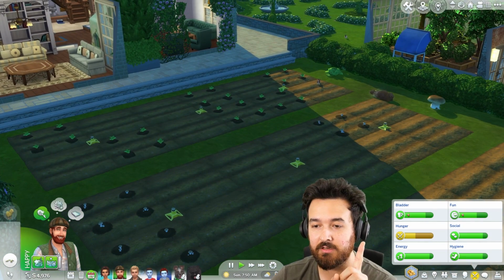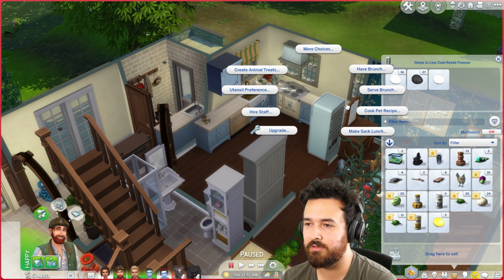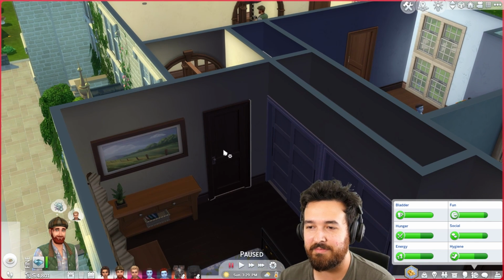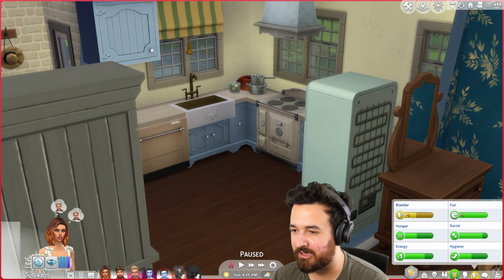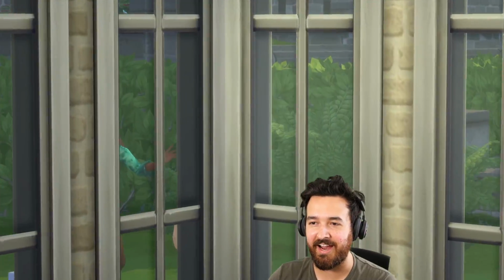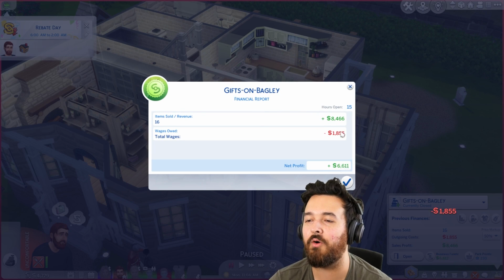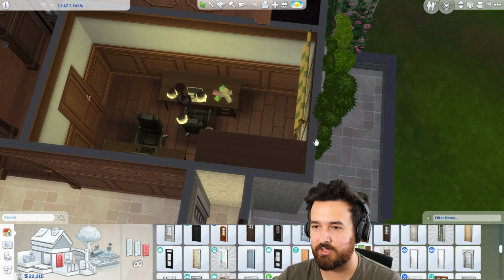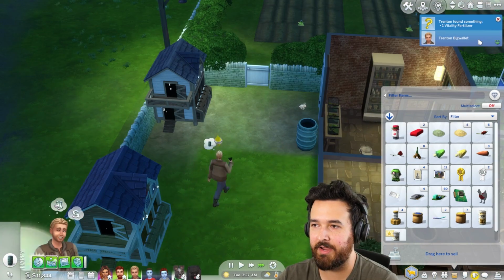Suprise, It's Hazel's Makeover! The Sims 4 Cottage Living (Part 39)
It's Hazel's birthday and finally time for a little bit of a makeover!